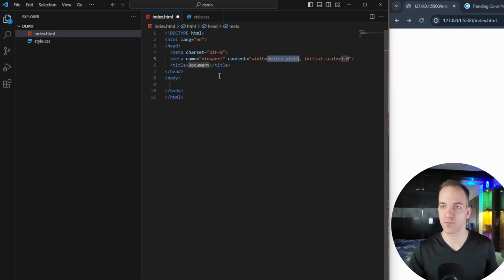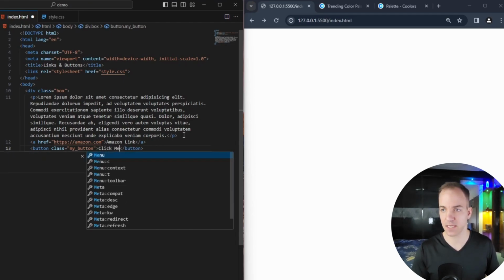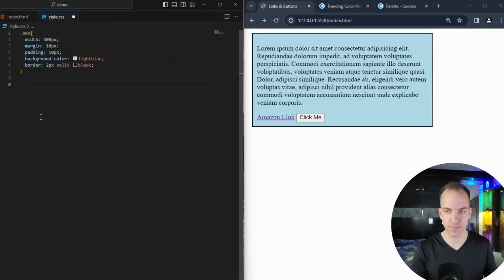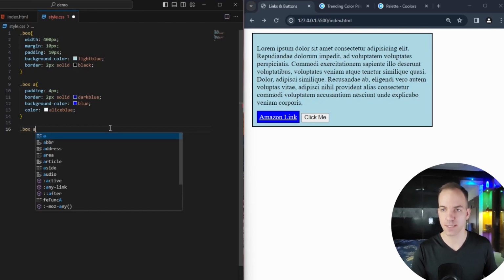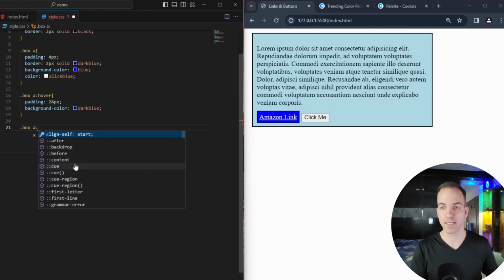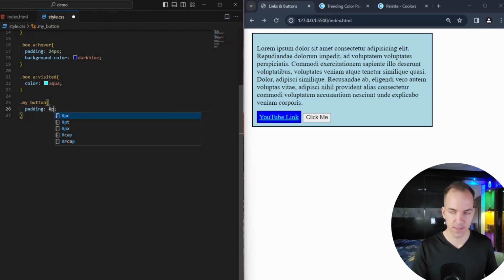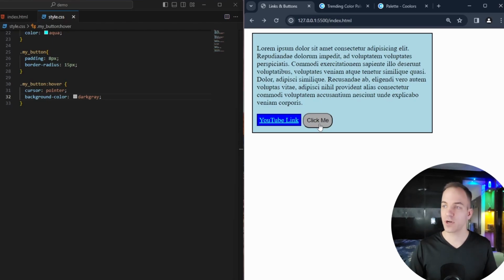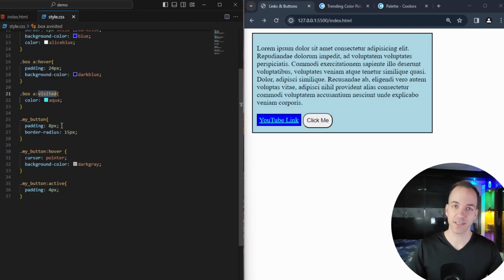14. Styling Links & Buttons in CSS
In this video we demonstrate how to style links and buttons with CSS. In addition we introduce the concept of a psuedo-class and how we can use it to change styles on HTML elements when they are in different states.

Topics: CSS Link & Button Styles, Psudeo-Classes